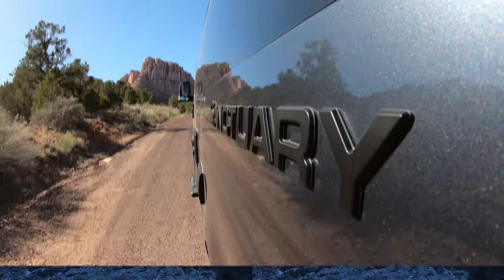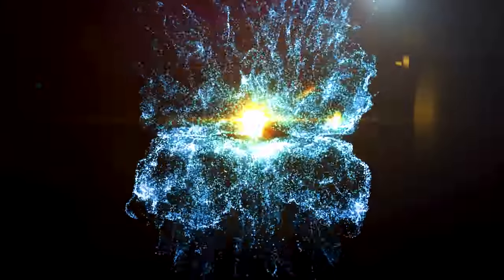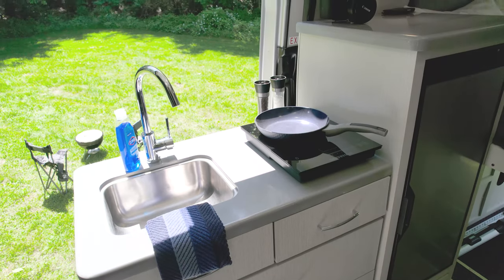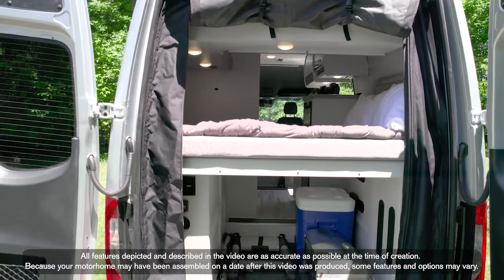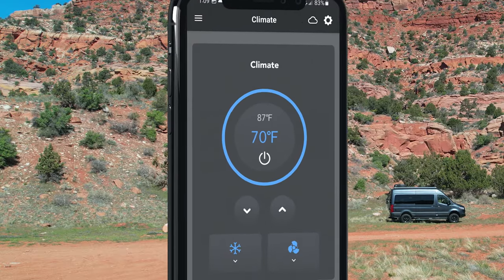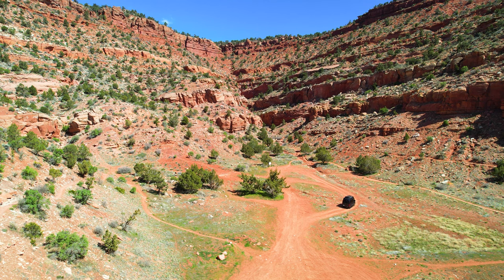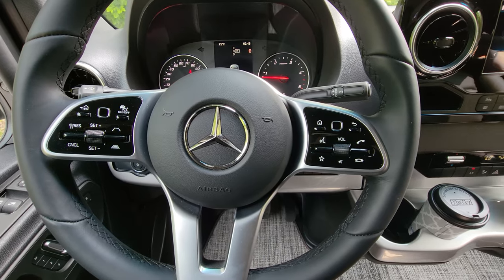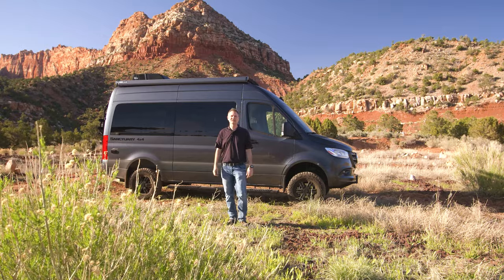4x4 Camper Van: 2024 Sanctuary 19L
On road or off, this is the most fun you'll have in a camper van.  The 2024 Sanctuary 19L is a luxuriously appointed van inside and tough and rugged outside.    Your living space features a full kitchen, a wet bath, and comfortable sleeping accommodations.  The Sanctuary is built on a Mercedes Sprinter chassis, so you are in for a safe, reliable, and downright fun adventure.